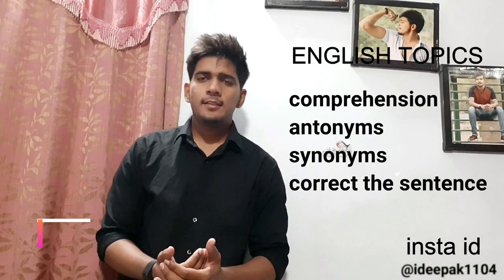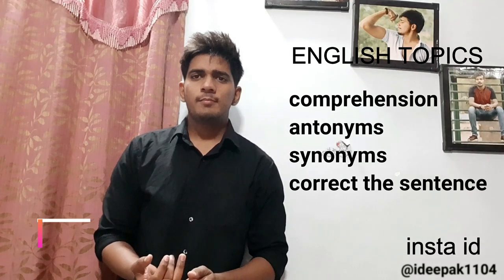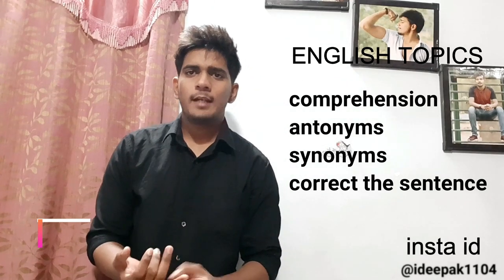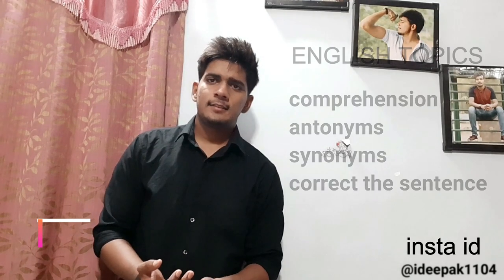ANGLO EASTERN WRITTEN EXAM PATTERN FOR GME GME ENGINE CADET